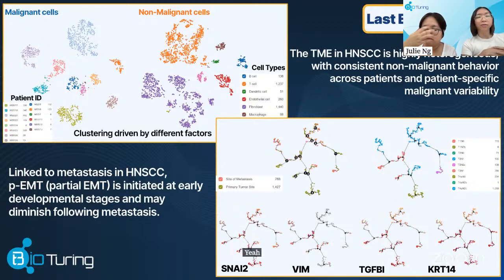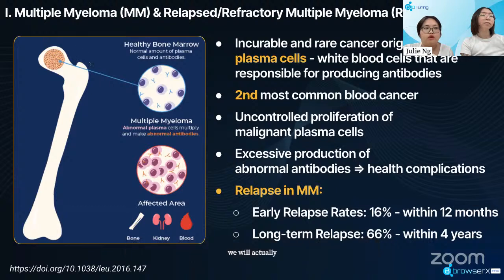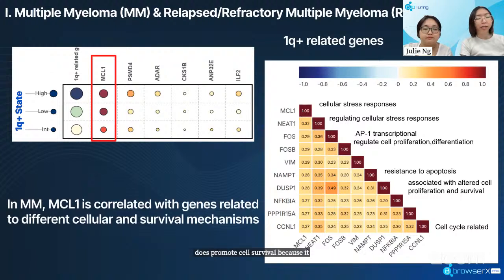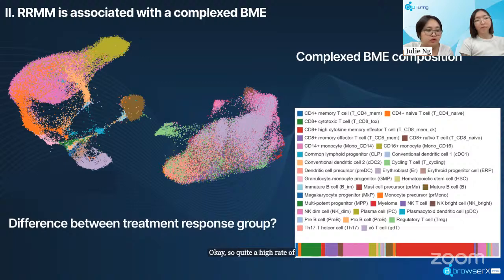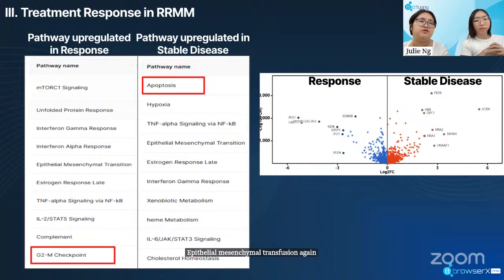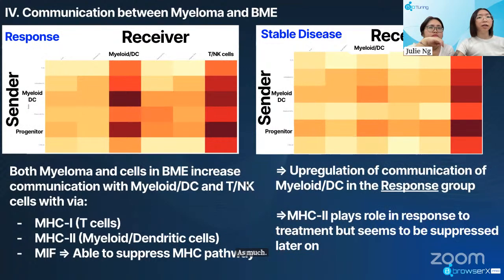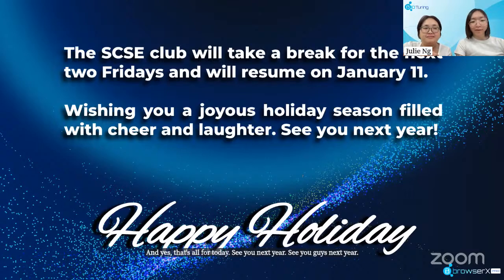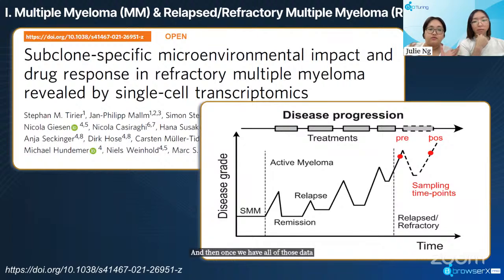EP20: MICROENVIRONMENT & DRUG RESPONSE IN REFRACTORY MULTIPLE MYELOMA